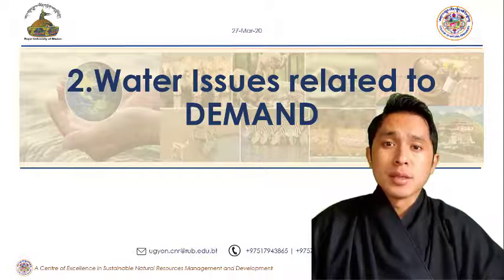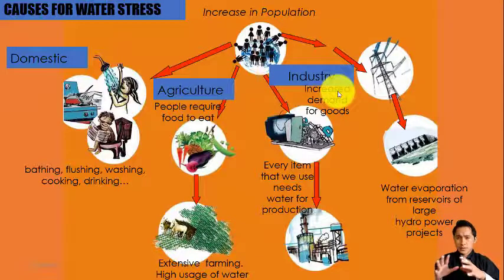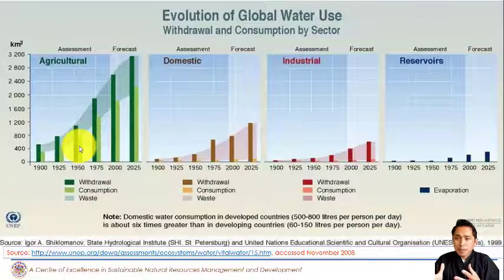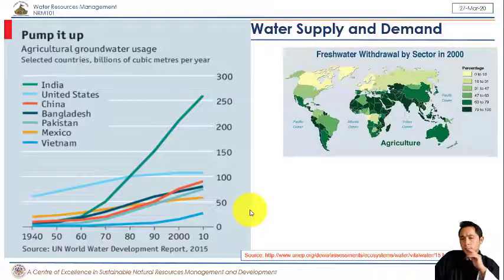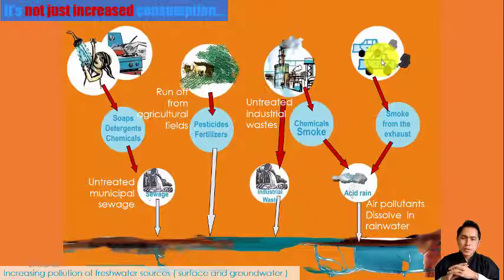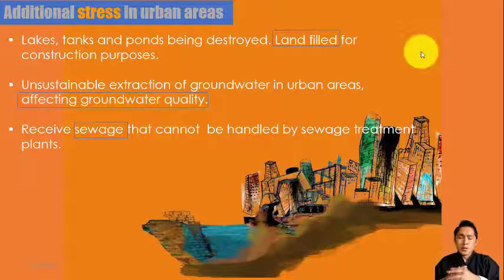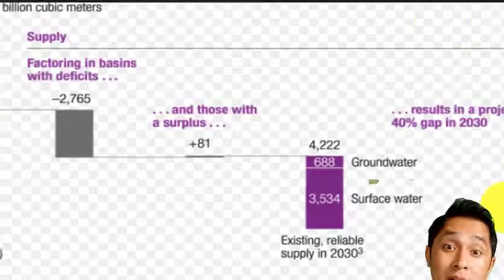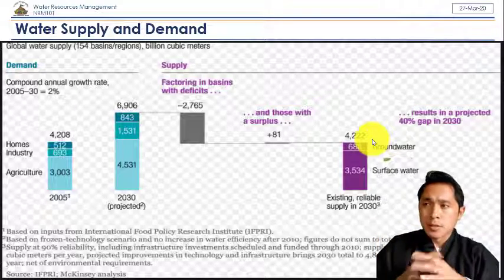Water issues related to Demand